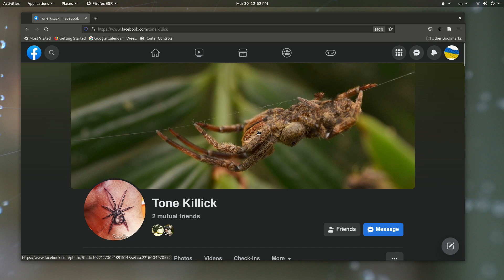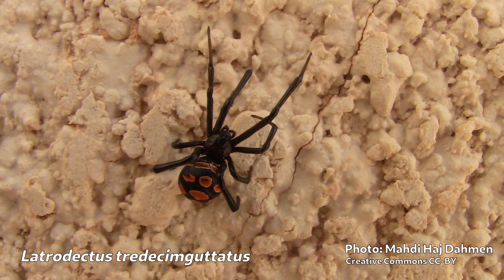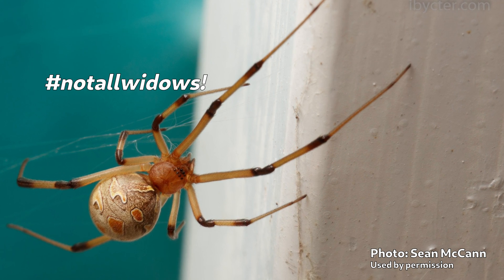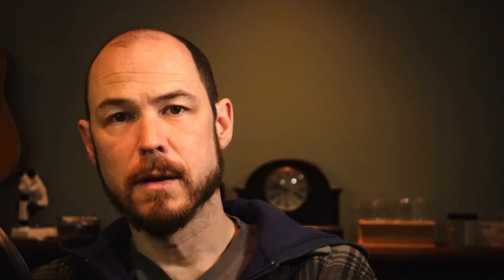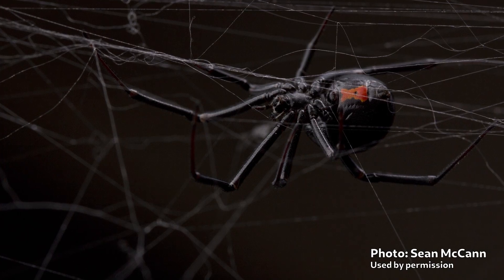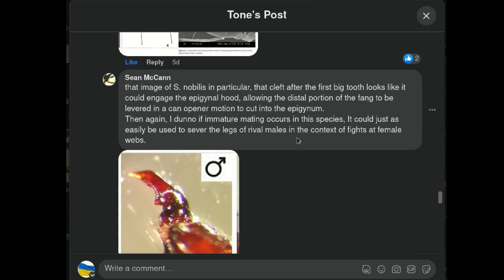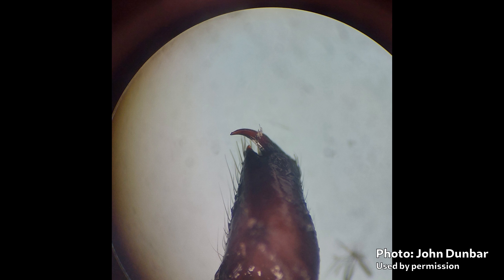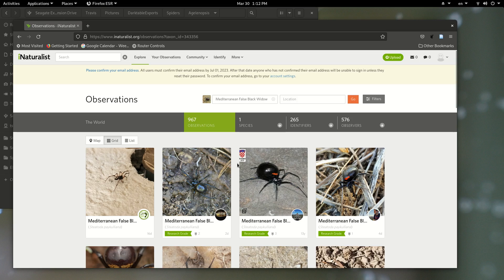The Spiders in Your House - I Made a Small Mistake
Turns out I got something mixed up in my False Widow video. It's minor, but for the science nerds, I thought I'd put it right. It also turned into a pretty cool interaction between a bunch of other science nerds, so I thought I'd put up a video about how making a mistake about cheliceral teeth in steatoda and latrodectus spiders turned into a beautiful thing.

No real list of references on this one, though the bit in Rainer Foelix's fantastic book "Biology of Spiders" about cheliceral teeth was a fascinating read.